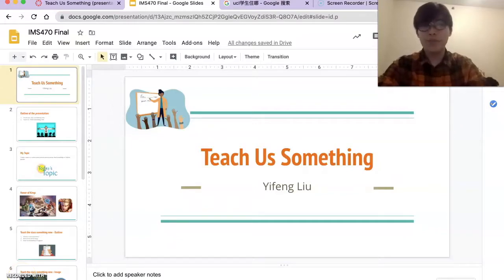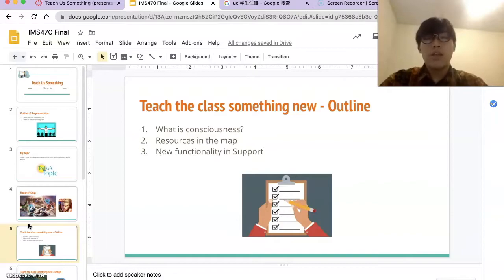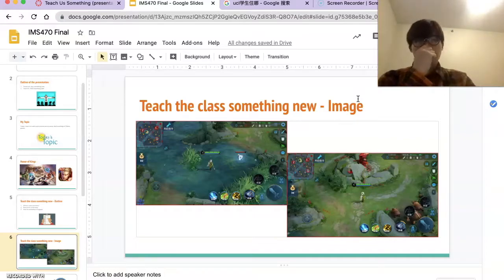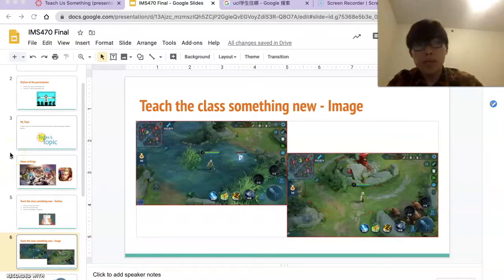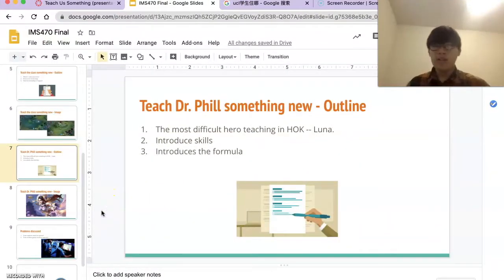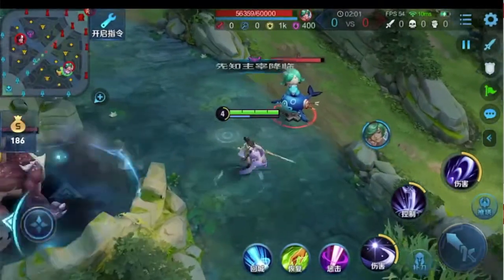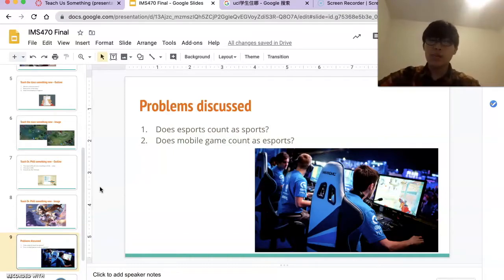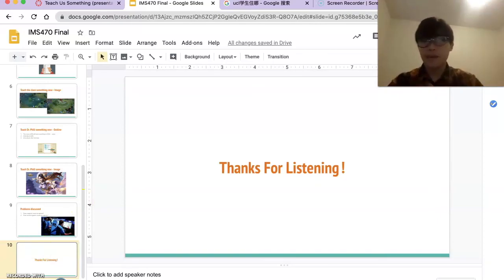IMS470 Final Presentation